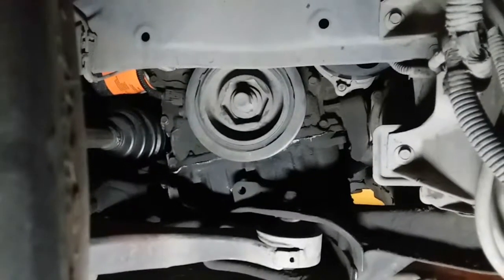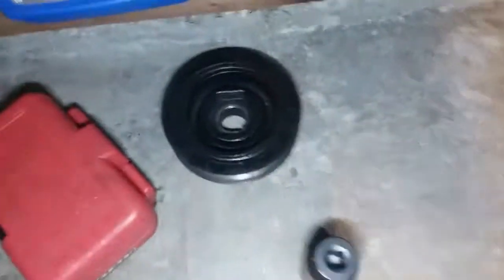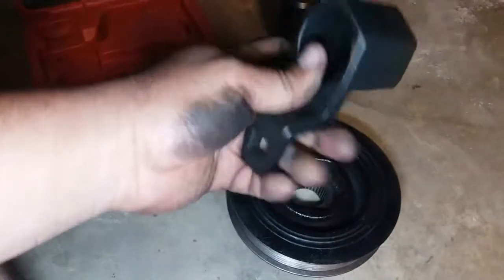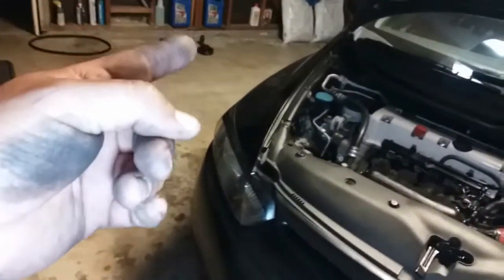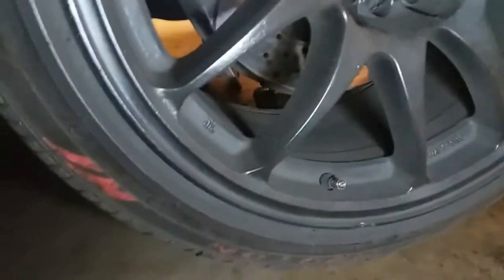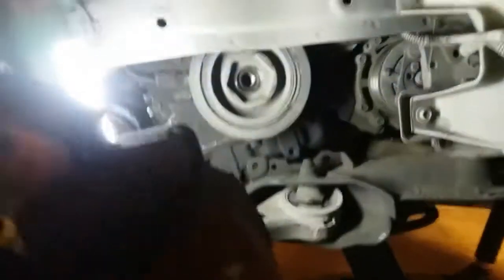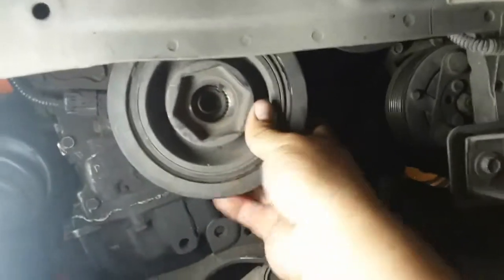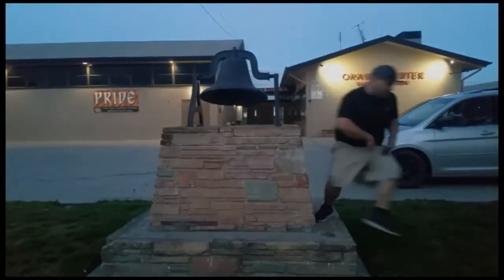How to: Remove Crankshaft Pulley /Harmonic balancer on a 2006 Honda Civic Si